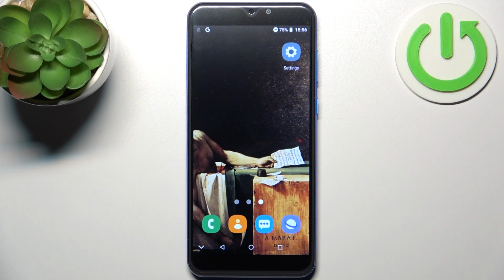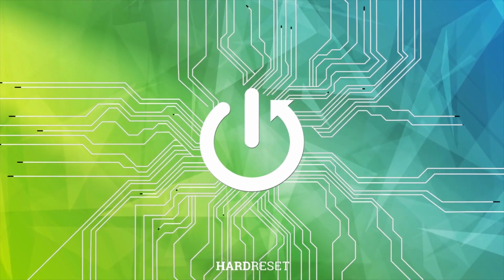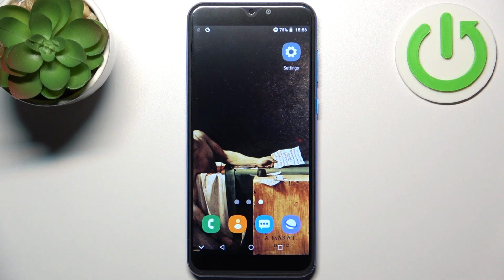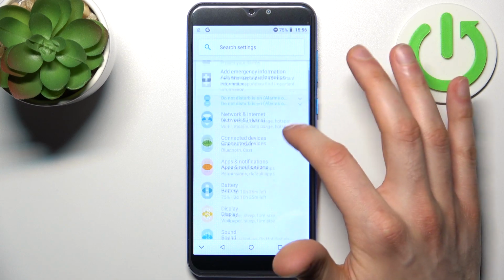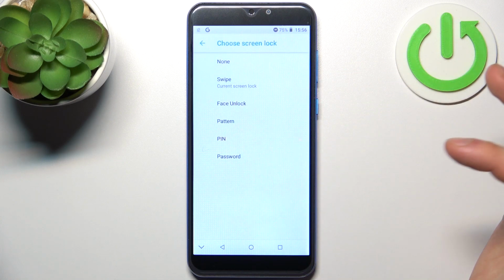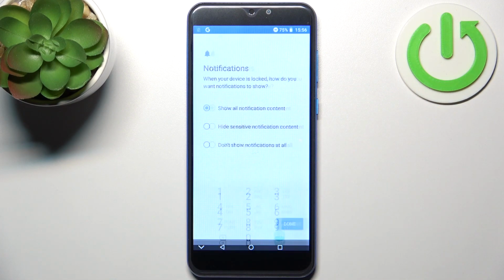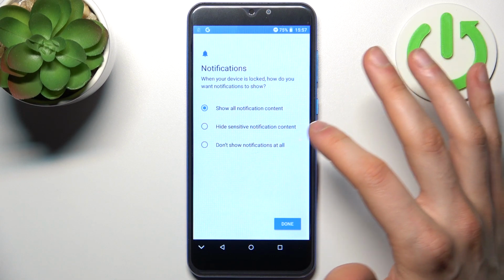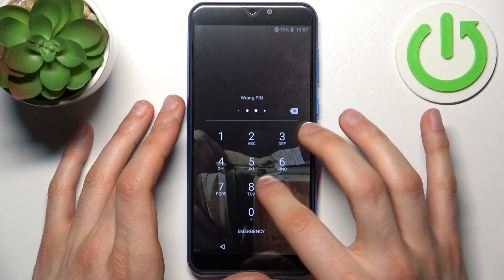How to Set Up Screen Lock on XGODY X15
Learn more about XGODY X15:
This tutorial will help you discover all screen lock methods in XGODY X15. In this video, our specialist shows you each method of locking the screen of this smartphone and where to find the Security settings. Interested in unlocking this smartphone with your fingerprint or face recognition? Watch this tutorial right away.

How to set up screen lock on XGODY X15? How to set screen lock on XGODY X15? How to add screen lock to XGODY X15? How to activate screen lock on XGODY X15?